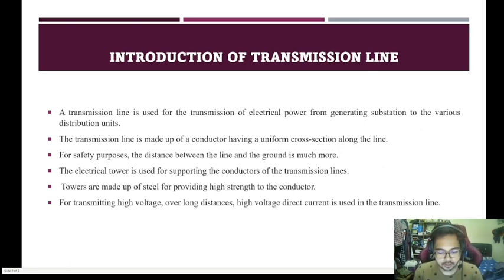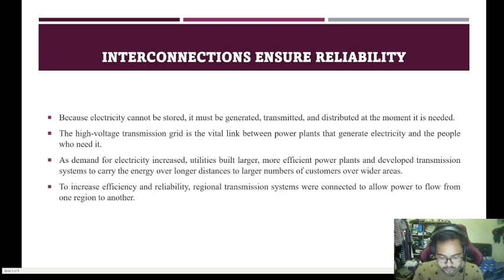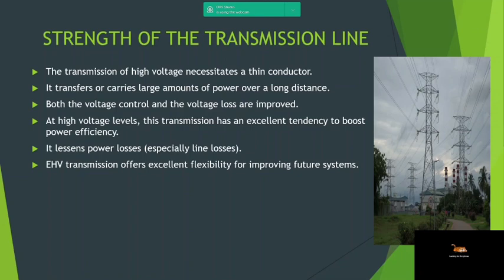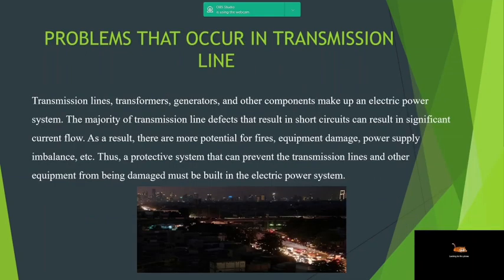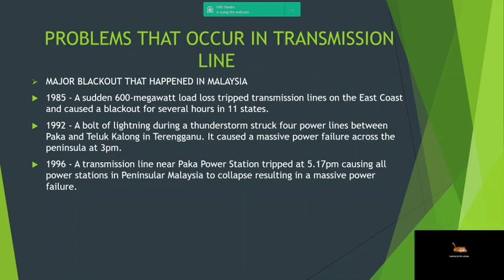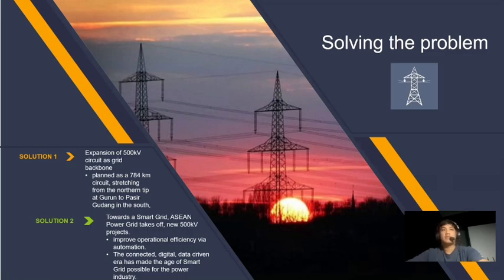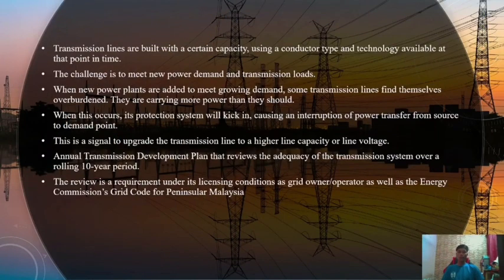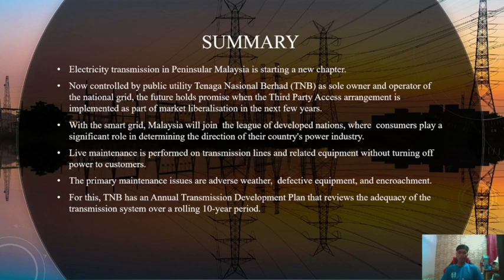ASSIGNMENT 1 BEEI 3474 POWER SYSTEM GENERATION & TRANSMISSION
ARTICLE POWER TO THE PEOPLE ABOUT TRANSMISSION LINE